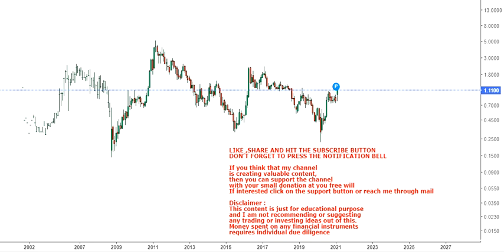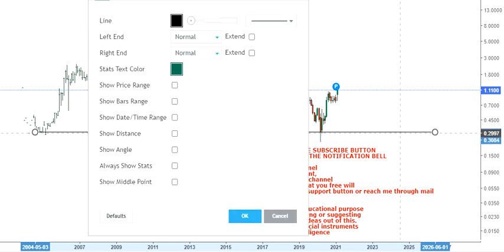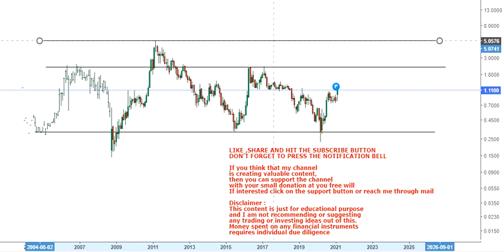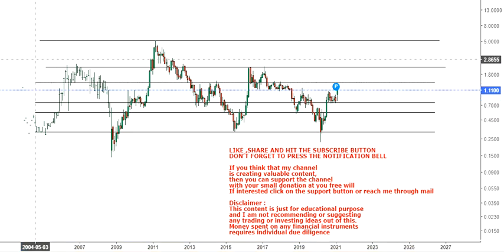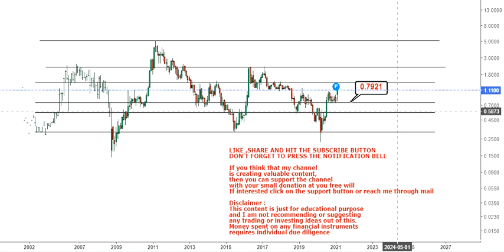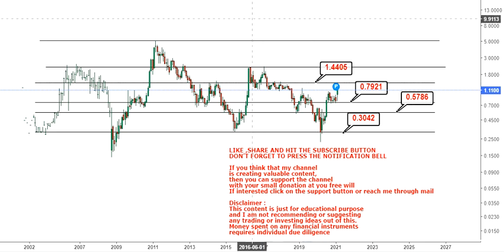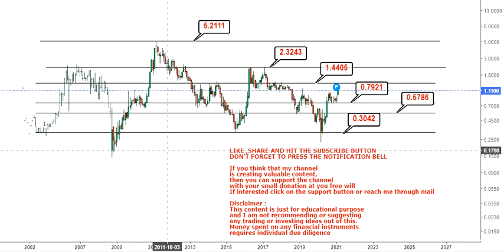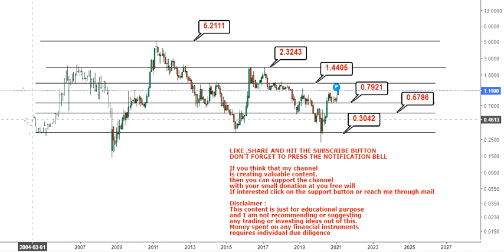Great Panther Mining Stock with an upward probability - gpl stock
About the video: Hello friends, in this video of my You Tube Channel, I am going to discuss about Great Panther Mining Stock with an upward probability